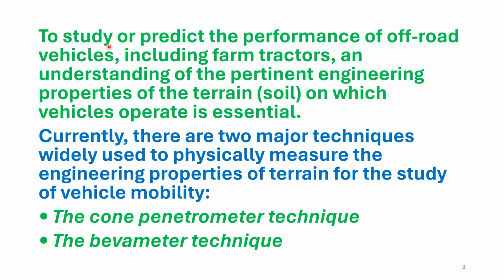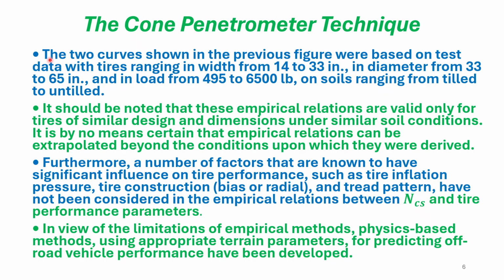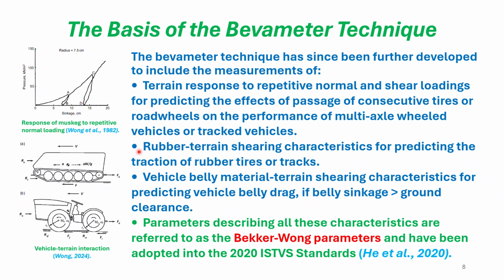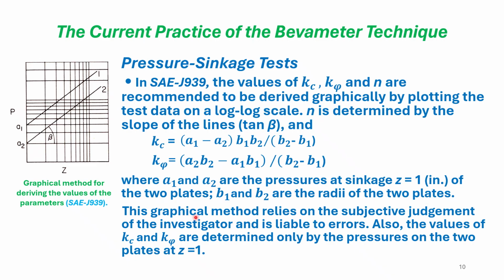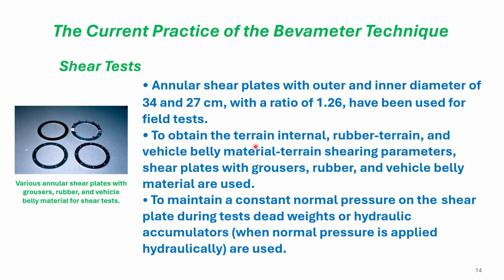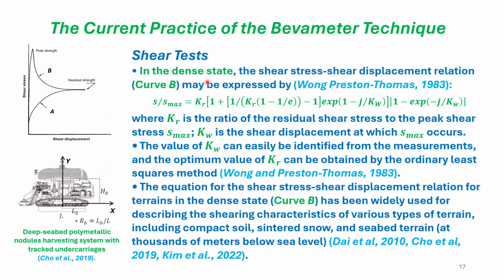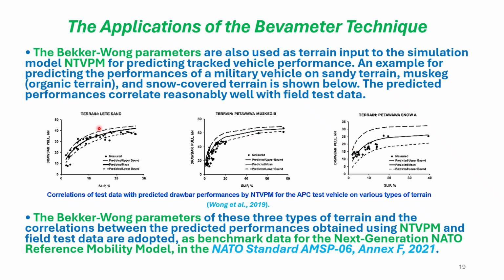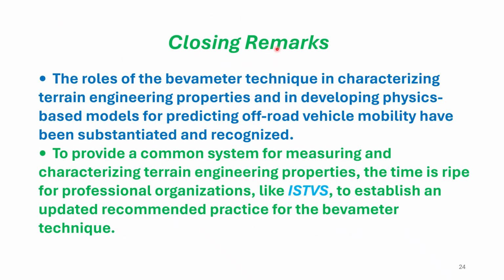The Bevameter Technique – Its Present and Future, by Professor J.Y. Wong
Join us for an insightful lecture by Prof. J.Y. Wong, an internationally recognized leader in the field of ground vehicle mobility, and Professor Emeritus and Distinguished Research Professor at Carleton University, Canada. Widely regarded as the essential starting point for anyone entering the field, this talk showcases Prof. Wong’s pioneering contributions to terramechanics and vehicle–terrain interaction modeling, which have shaped how engineers design and evaluate wheeled and tracked vehicles for both terrestrial and extraterrestrial environments.
The talk explores the Bevameter technique, a foundational method for measuring and characterizing terrain response under vehicular loading. Developed from the pioneering work of Dr. M.G. Bekker and advanced by Prof. Wong, this technique produces the Bekker-Wong terrain parameters, which are now adopted in the 2020 Standards of the International Society for Terrain-Vehicle Systems.
Through this lecture, Prof. Wong reviews:
• The principles and applications of the traditional cone penetrometer technique
• The fundamental basis of the Bevameter technique for measuring and characterizing terrain behavior
• Current best practices, including how Bekker–Wong parameters are applied in analytical and simulation models
• Real-world applications in off-road vehicle design, procurement, and performance prediction using Prof. Wong’s physics-based models, including the NWVPM for wheeled vehicles and the NTVPM for tracked vehicles.
• Insights from both terrestrial testing and extraterrestrial rover mobility studies (featuring the evaluation of the performance of flexible wheels for NASA’s Lunar Roving Vehicle)
• The need for updated recommended practices for the Bevameter technique, along with expert guidance and future research directions

About Prof. J.Y. Wong:
Prof. Wong received his PhD and DSc from the University of Newcastle upon Tyne, England, and joined Carleton University, Canada in 1968, where he became a leading authority in terramechanics, off-road vehicle mobility, and vehicle dynamics. He is a Fellow of the Institution of Mechanical Engineers (IMechE), ASME, CSME, and ISTVS. He is the recipient of awards including the George Stephenson Prize of IMechE and the William F. Milliken Award of ASME. His seminal books, Theory of Ground Vehicles and Terramechanics and Off-Road Vehicle Engineering, are widely cited worldwide. His research has helped industry and government agencies evaluate and develop vehicles for diverse missions and terrains.

Key topics: Bevameter testing, terrain characterization, Bekker-Wong terrain parameters, off-road mobility, wheeled & tracked vehicles, rover mobility, vehicle-terrain interaction simulation.

Presented at: ISTVS/ISU Symposium on Terramechanics in Agricultural Soil–Vehicle Systems, 2025.

The mission of the ISTVS is to advance the knowledge of terrain-vehicle systems for improvements in engineering practice and for innovation. Since 1962.